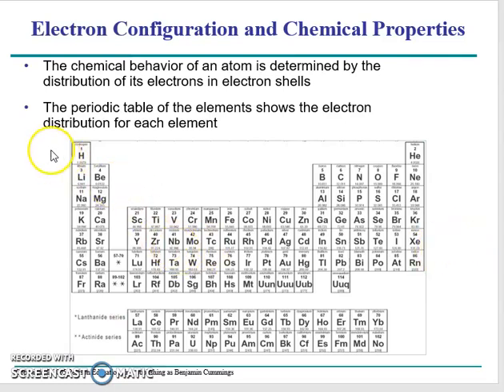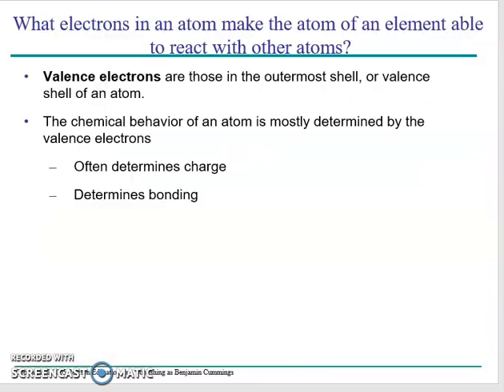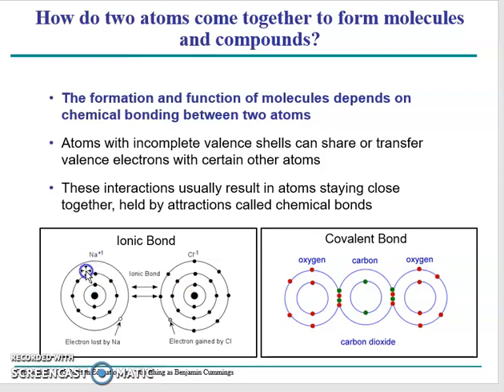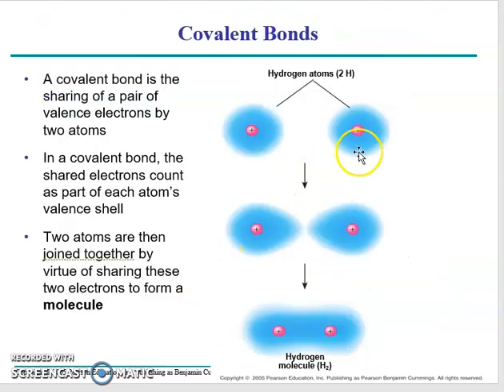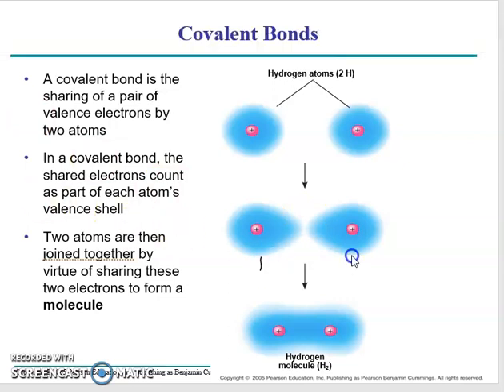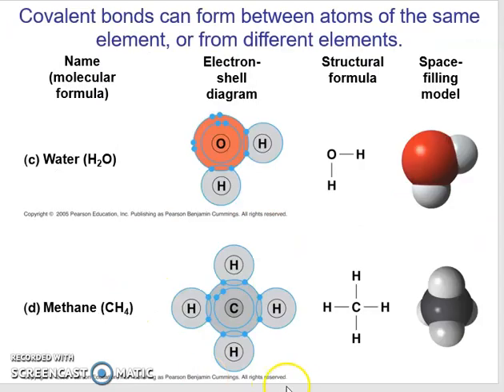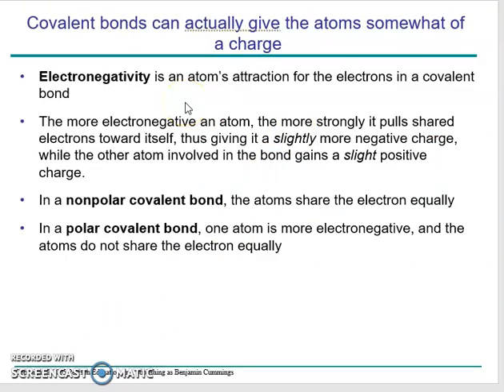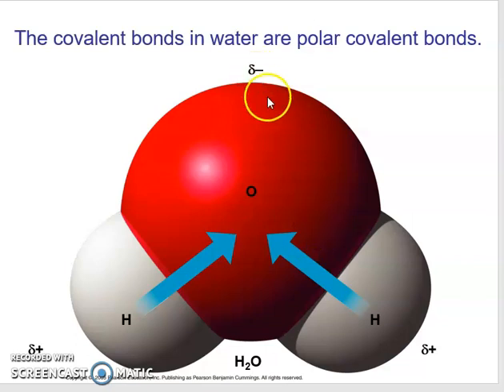Chem of Life 2